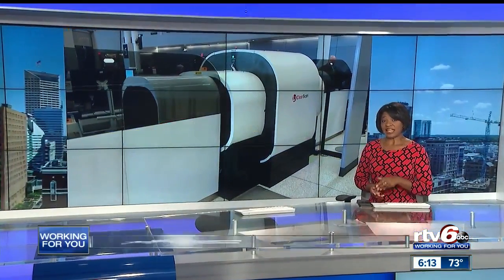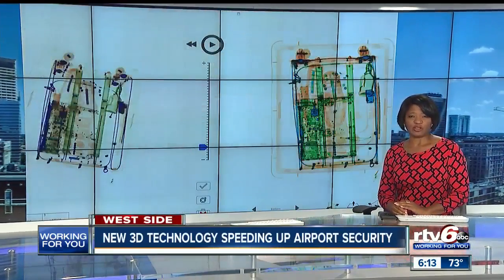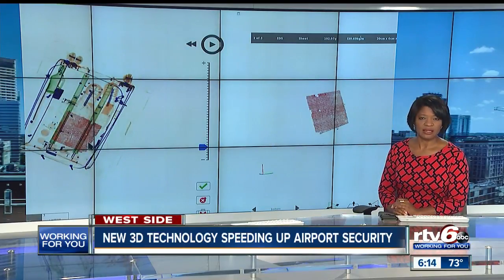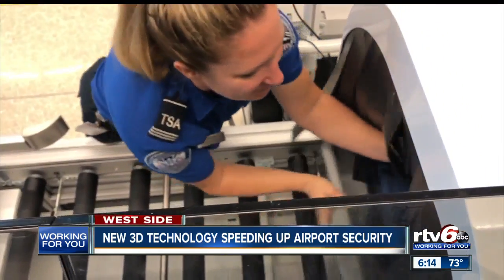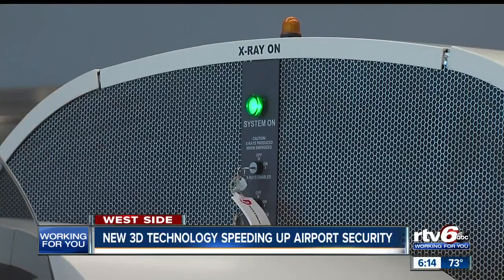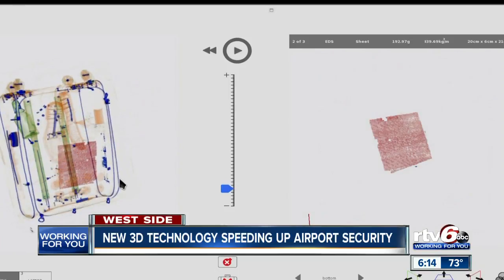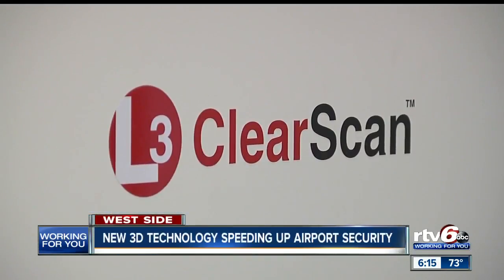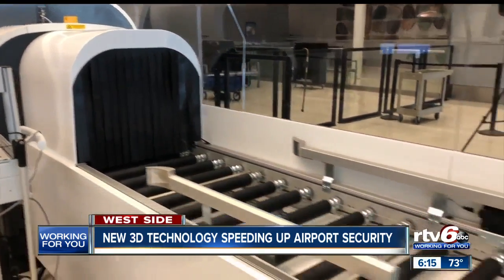New 3D technology will speed up security at the Indy airport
New technology that will improve your safety and your experience is being tested at the Indianapolis International Airport.  Aging x-ray machines will be replaced with 3-D scanners that show TSA agents a 3-D scan and allow them to move a bag or even “virtually” remove some of the items inside bags, like laptops.